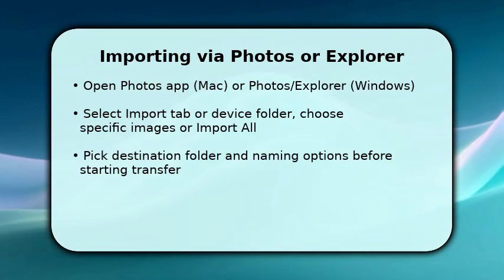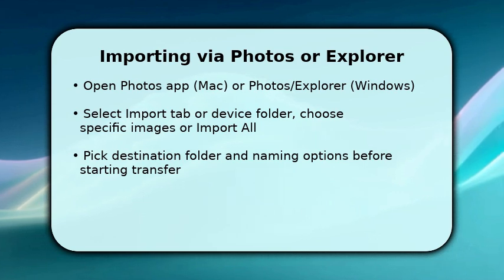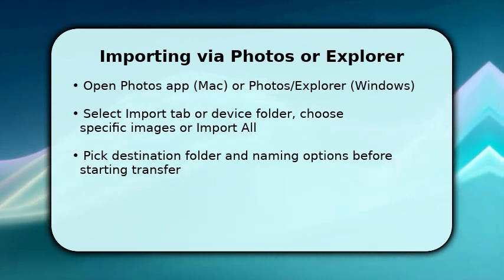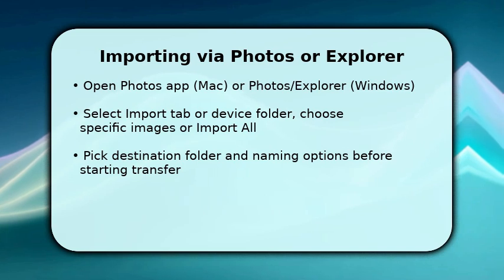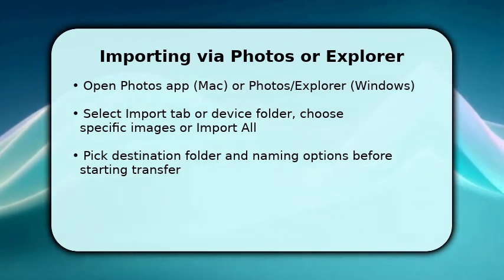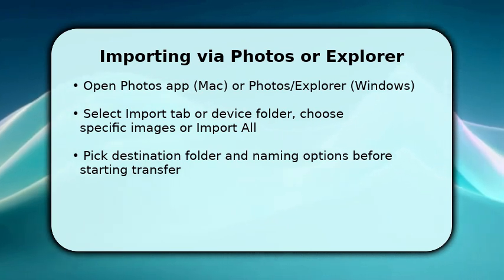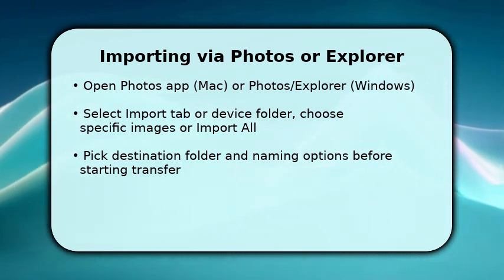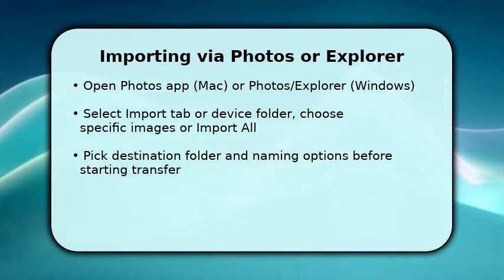How to Connect Photos from Iphone to Laptop (full Guide)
Discover the step-by-step process of transferring photos from your iPhone to a laptop with ease. This comprehensive guide covers various methods including using cloud services, email attachments, and direct computer connections through cables or wireless technology.

transfer photos, iPhone to Laptop, connect devices, cloud storage for images, email photo transfer,